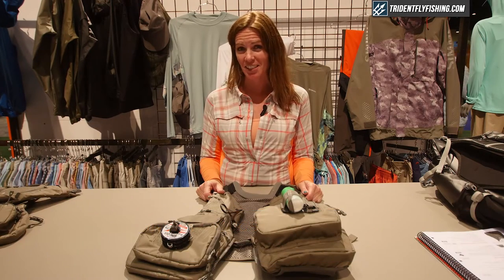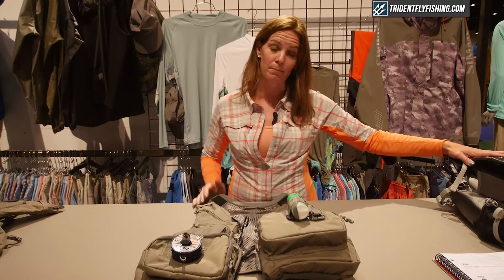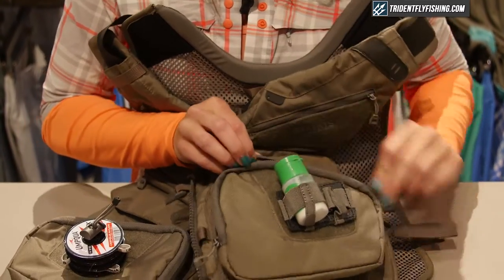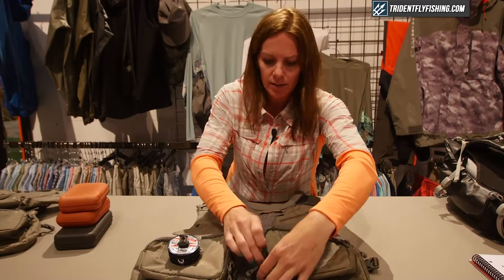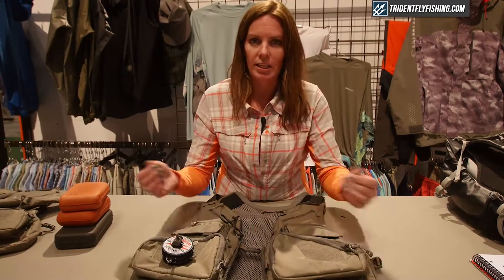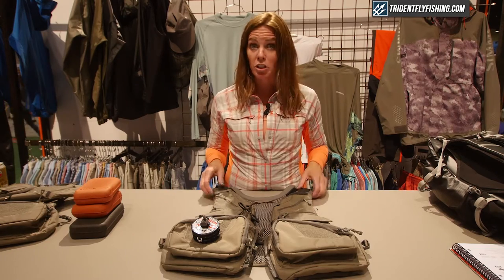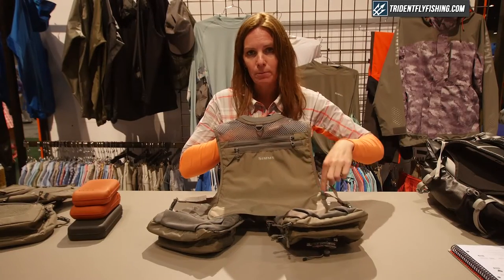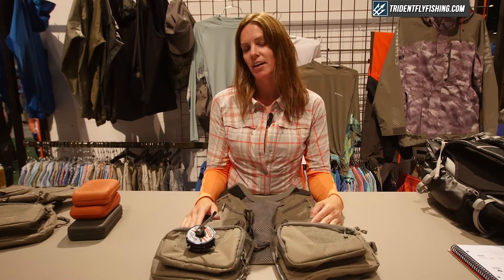Simms Waypoints Convertible Vest - Lindsay Vincent Insider Review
-Simms Spring 2017 product line
-First Simms vest to be compatible with a backpack
-Comes in army green
-Option for fidlock catch and release system that attaches to backpack (example: g4 packpack is compatible)
-Can carry up to 3 fly boxes on each side of the vest
-Exterior removable tippet and floatant holders
-Front side includes patented retractor system
-Comes in 1 size, fully adjustable to be truly one size fits all